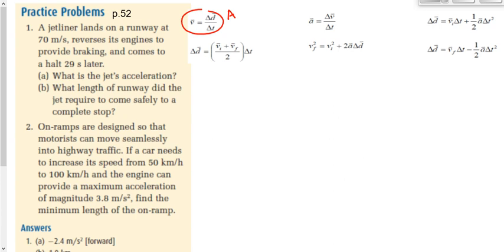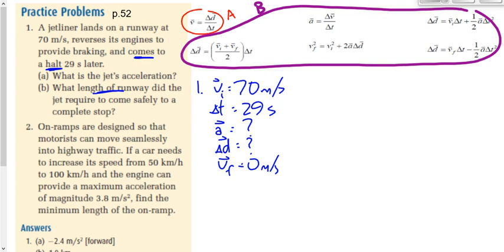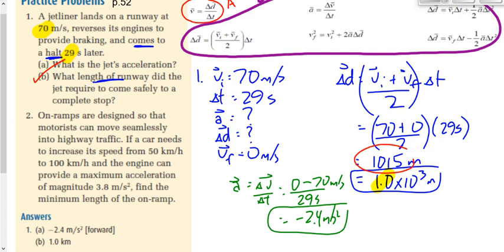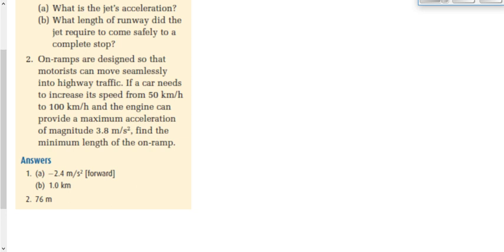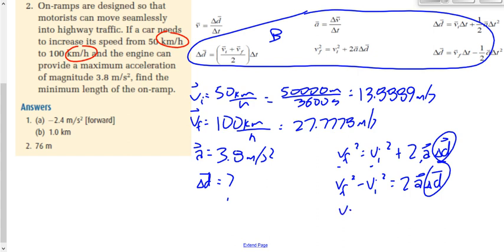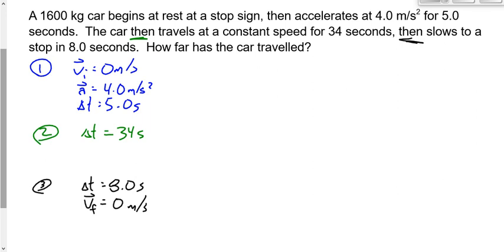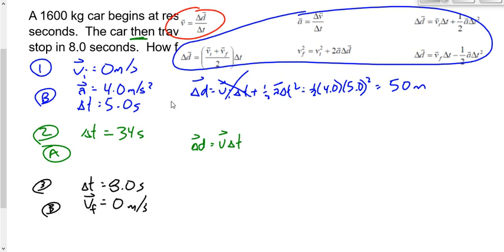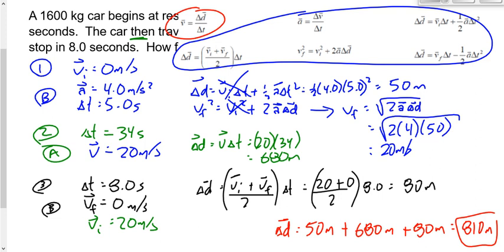(P2018S) Topic 14- Acceleration (Part 4)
Still more acceleration!